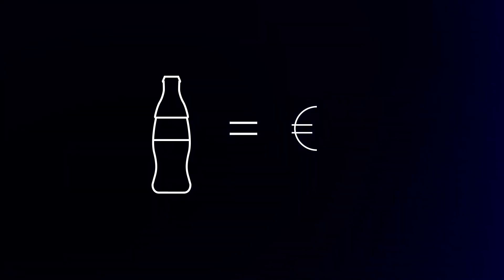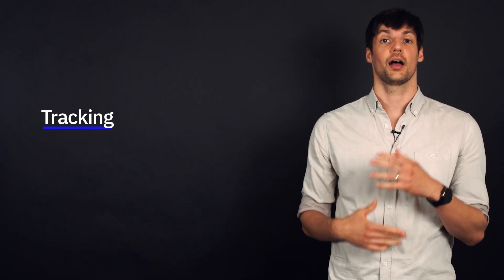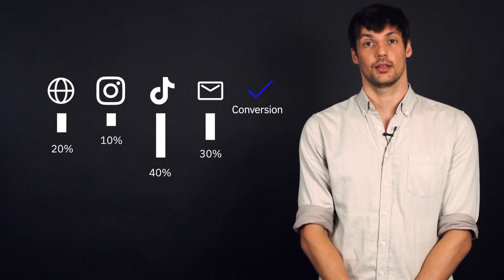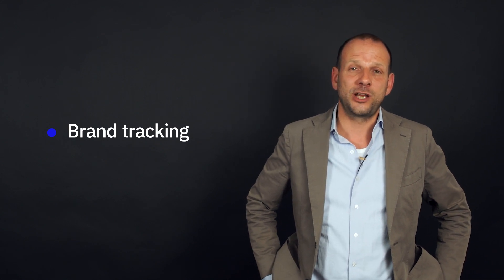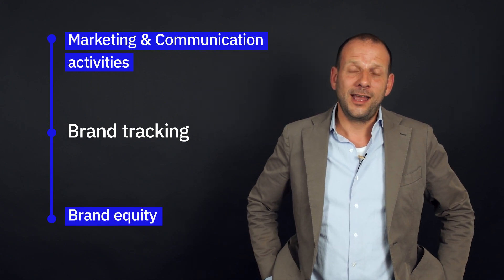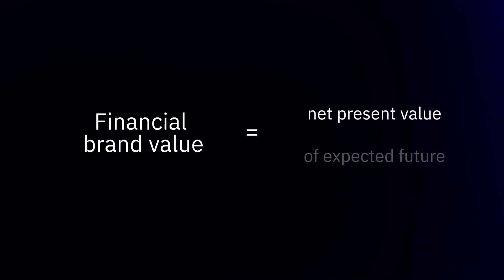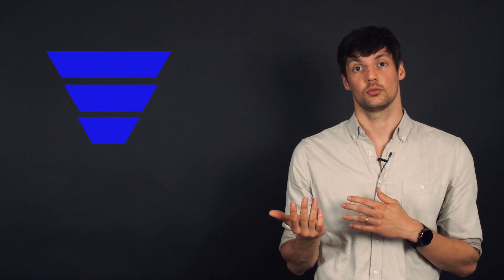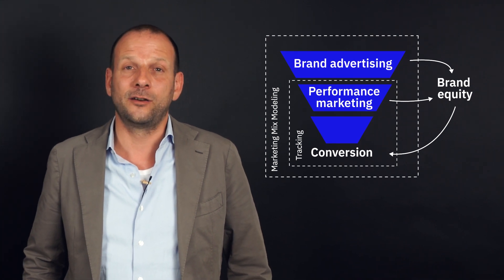Brand intelligence: unleash the power of data and transform your branding activities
How much money is your brand worth? Brand Intelligence is kind of that. But much more. It is using data to stir your brand activities. From tracking and attribution all the way to brand valuation, we talk about how to formulate an overarching model for brand intelligence by combining brand tracking and marketing tracking to estimate the financial value of your brand.

0:00 Intro
1:01 Tracking and attribution
1:45 Brand tracking
2:21 Marketing mix modeling
3:03 Brand valuation
3:52 Summary

Project A Services GmbH & Co. KG
Julie-Wolfthorn-Str. 1
10115 Berlin